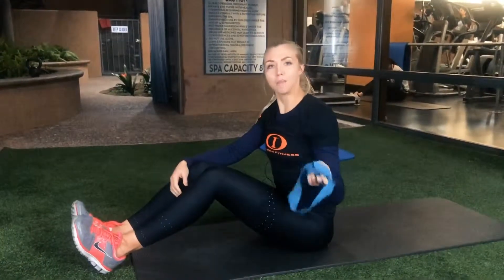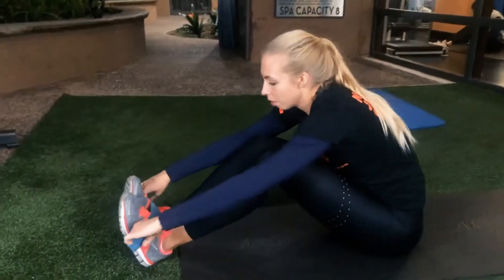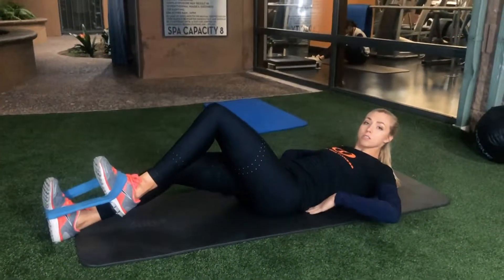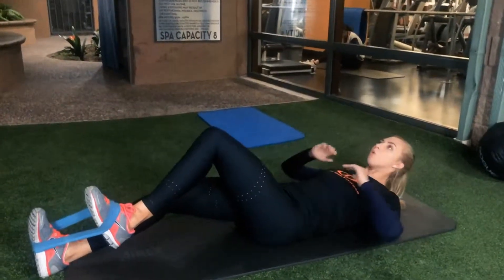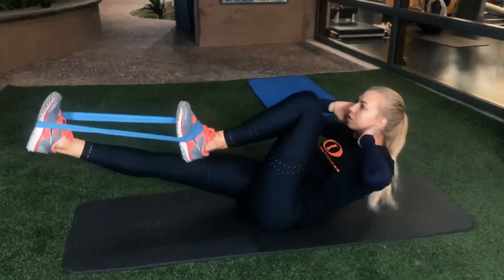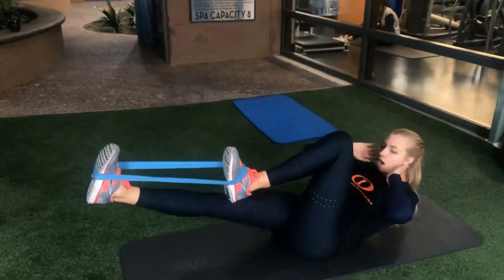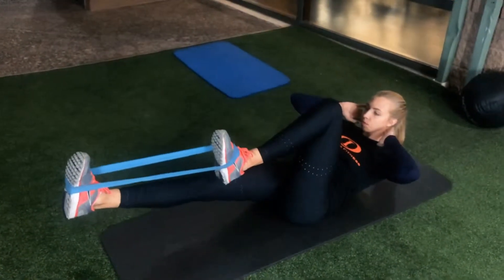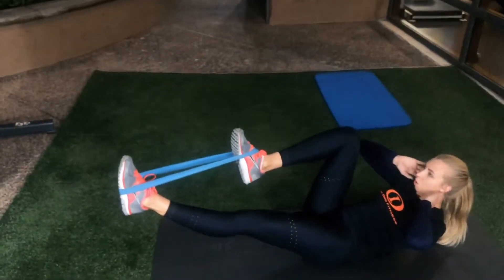A Killer Ab Exercise That Will Burn Like No Other🔥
Want your abs to be ShreddyForSummer? Make it happen with this pro-level exercise💪

Inspired by Chelsey's workouts as a professional volleyball player - your abs will get shredded by this exercise.

Think you can do more than 3 sets? Give it a try and let us know😈

Personal Trainer San Diego - Iron Orr Fitness